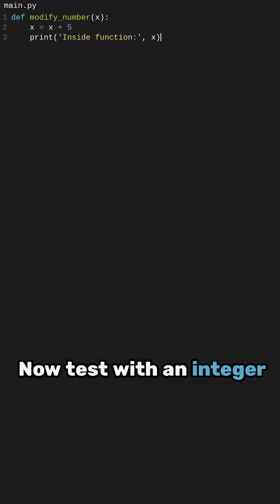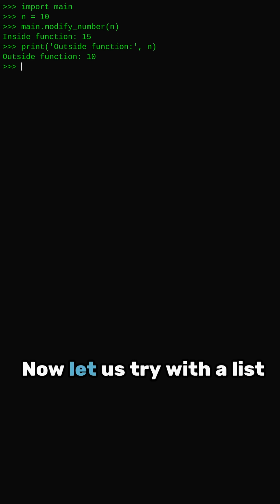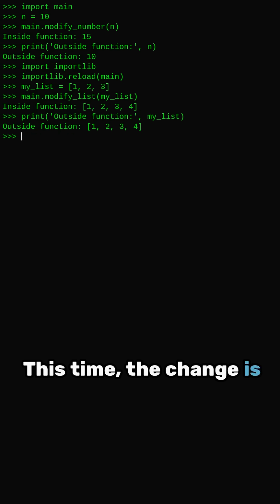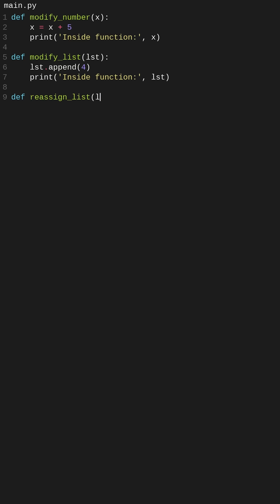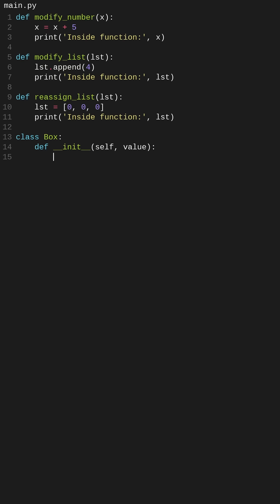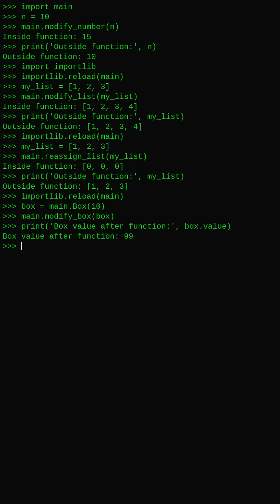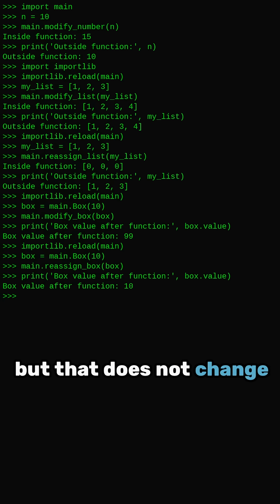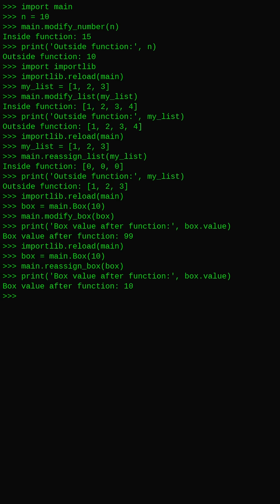How Python Passes Arguments — It’s Not Pass by Reference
Python passes arguments by object reference — not by value, and not exactly by reference either. Confused? This video clears it up with simple examples and side-by-side comparisons. Understand how Python handles variables inside functions — and why mutability matters.